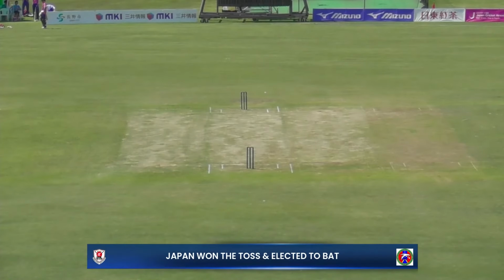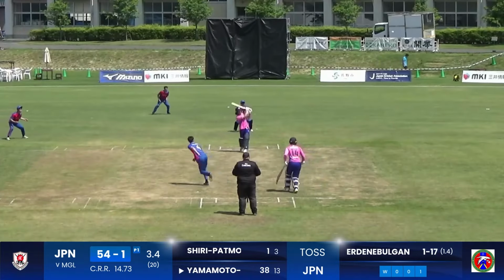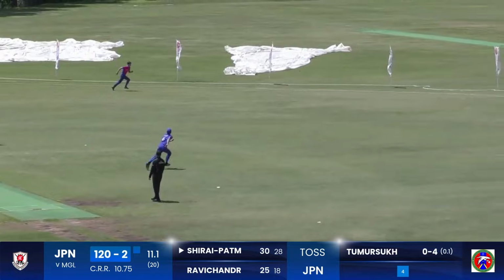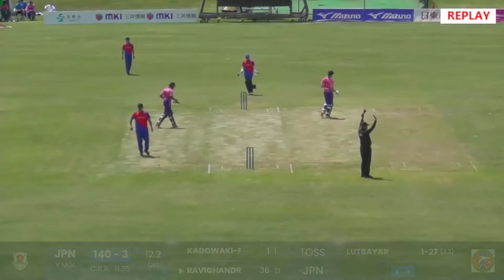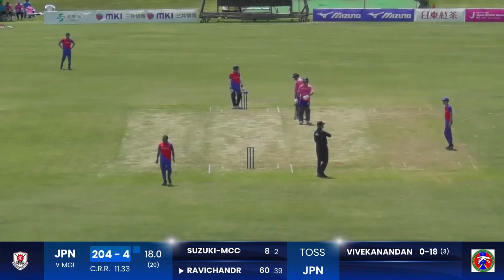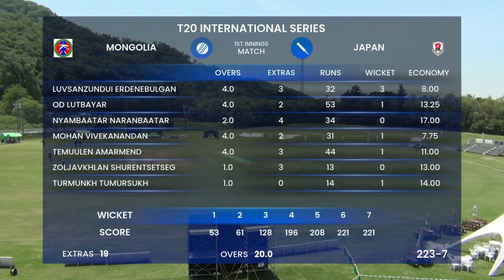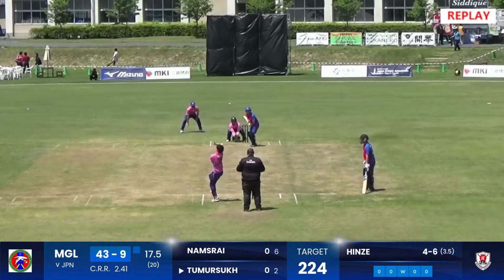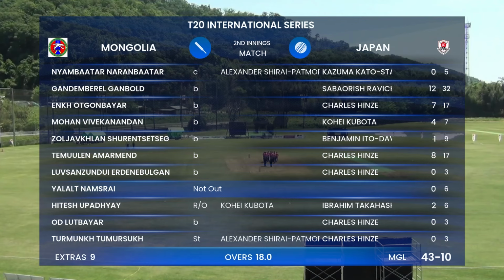Highlights｜T20 International｜Japan vs Mongolia｜Game 5【ハイライト｜T20国際試合｜日本 vs モンゴル｜第5試合】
クリケットとは 🏏